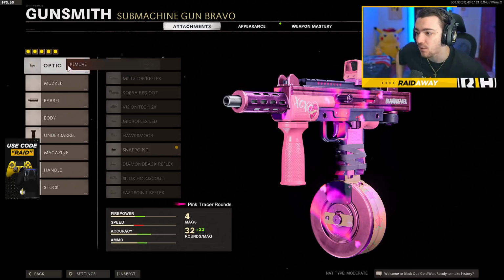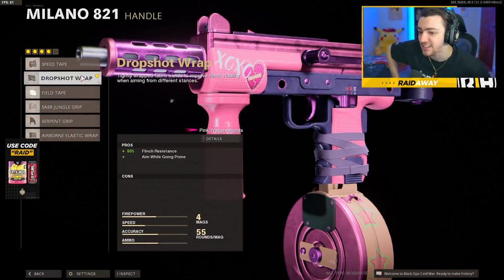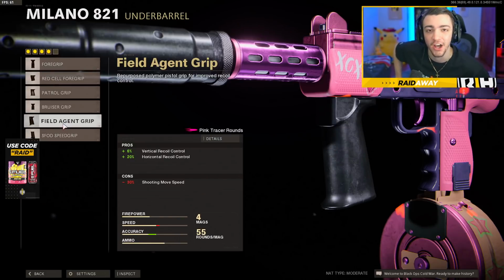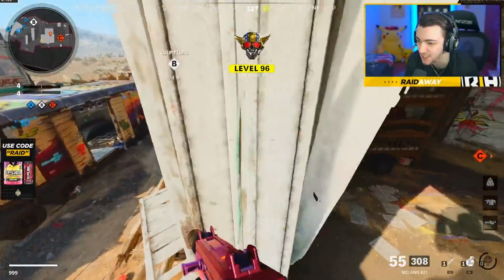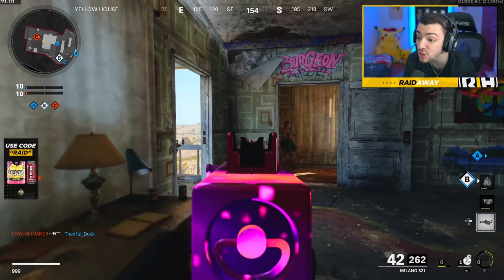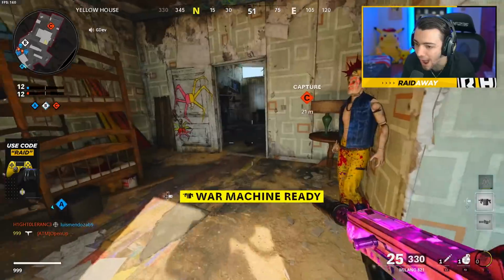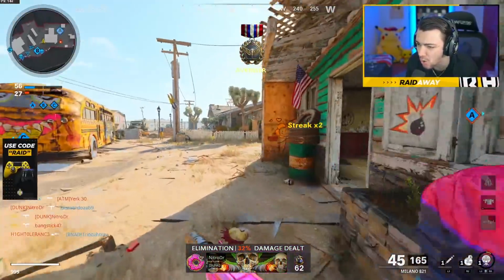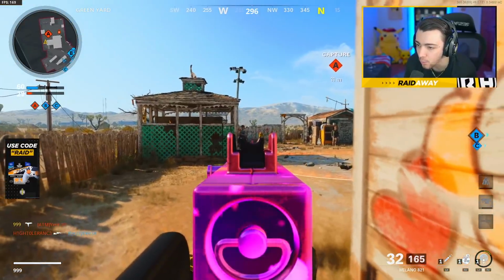BETTER THAN DARK MATTER CAMO...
The NEW ROSE REACTIVE CAMO in Black Ops Cold War! ITS AMAZING 😍 (Better than Dark Matter)

Call of Duty: Black Ops Cold War is an upcoming first-person shooter video game developed by Treyarch and Raven Software and published by Activision. It is the sixth installment of the Black Ops series, and the seventeenth installment in the overall Call of Duty series. Serving as the direct sequel to Call of Duty: Black Ops, the game is planned for release on November 13, 2020.